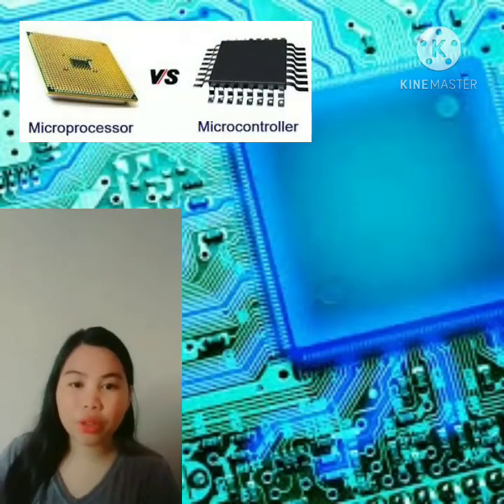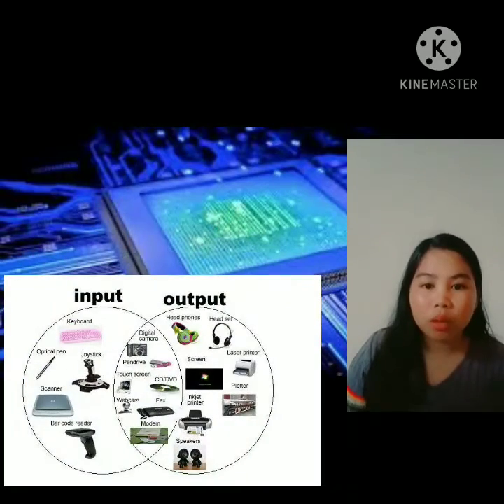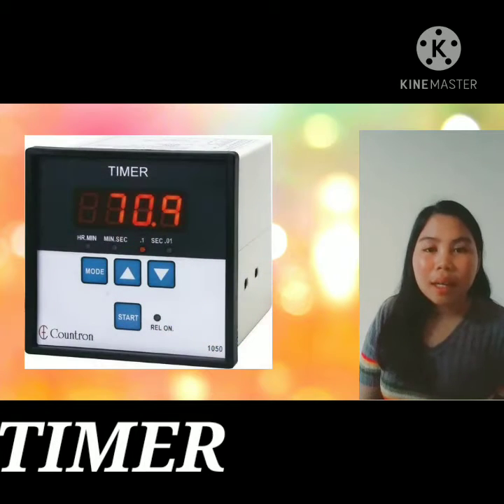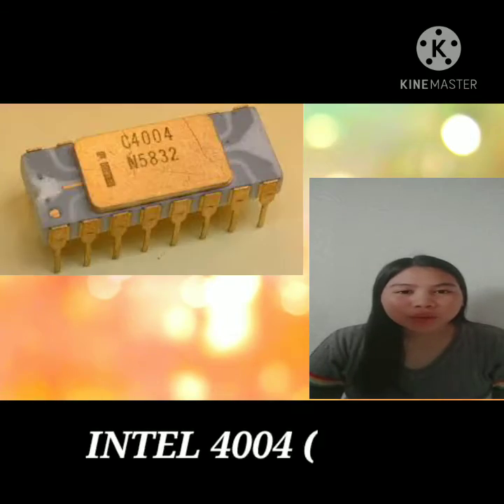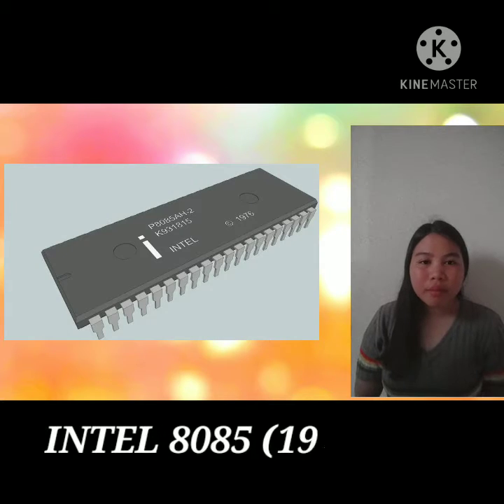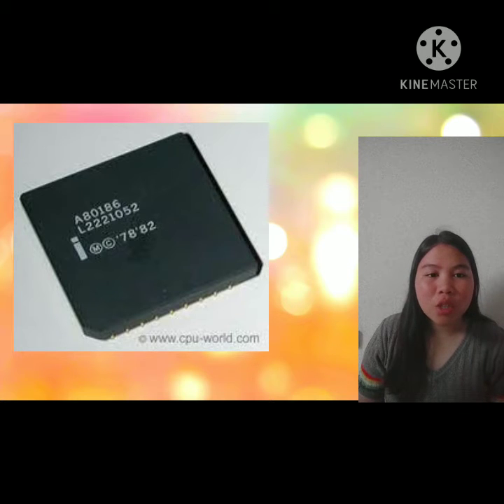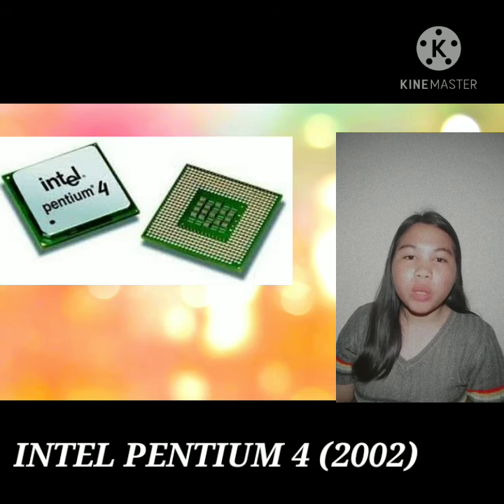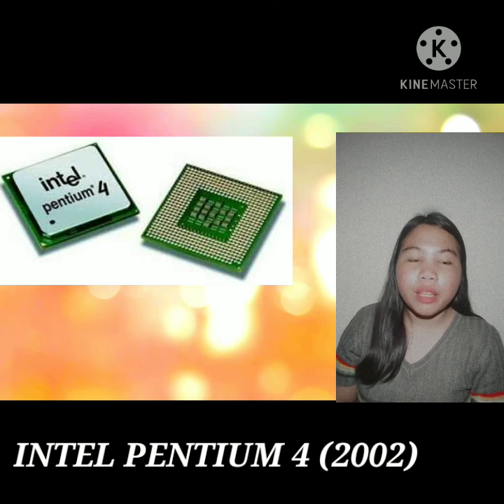REACTION VIDEO BY: DWENZLE MEG PURGATORIO